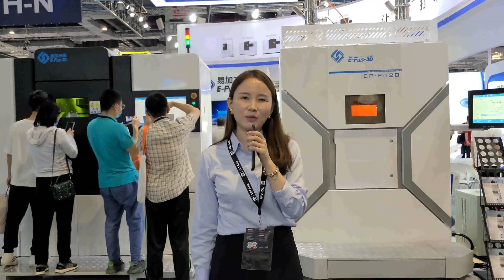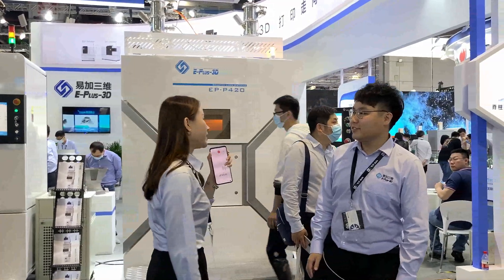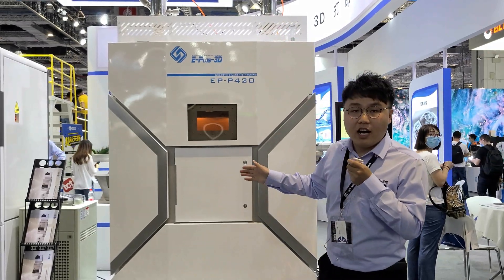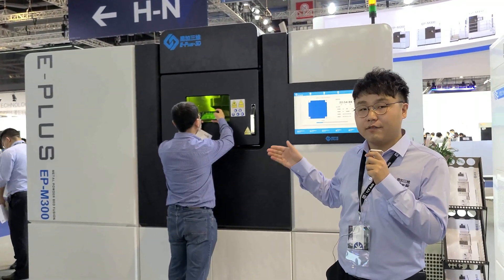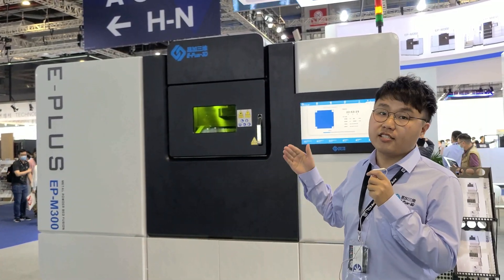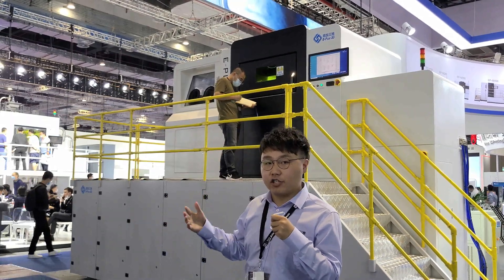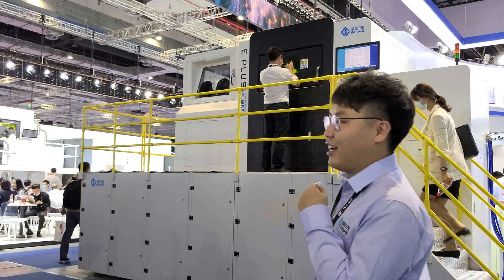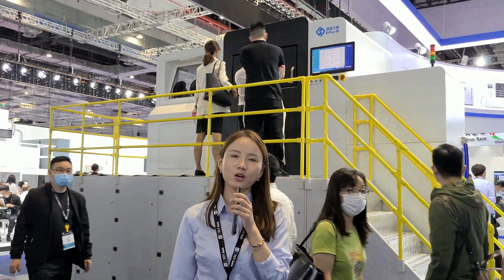EPLUS 3D TCT ASIA 2021 New 3D Printer Introduction EP-P420, EP-M300 EP-M650 (Quad Laser)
Leading Chinese Additive Manufacturing Solution Provider EPLUS 3D exhibited in TCT ASIA 2021, and brings to the newest SLS and MPBF 3D printer.

SLS 3D Printer, EP-P420,
MPBF 3D Printer EP-M300 (Dual Laser), EP-M650 (Quad Laser)